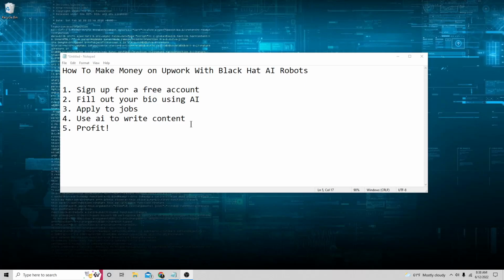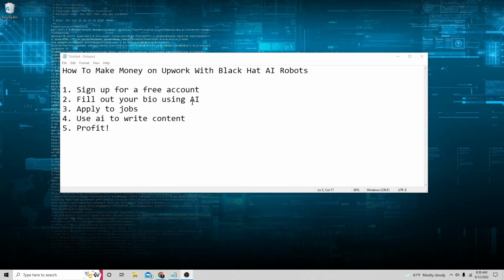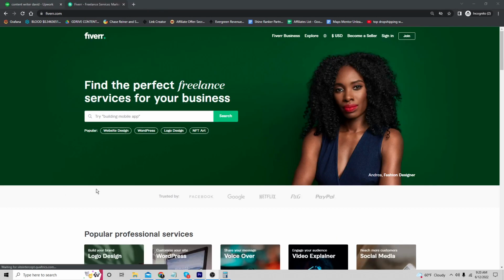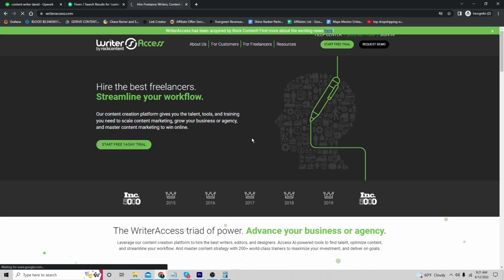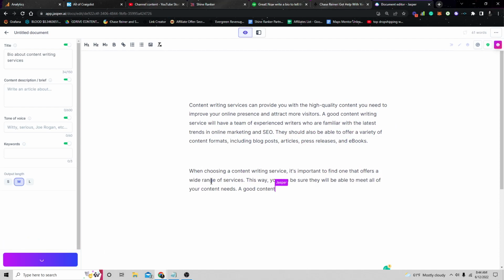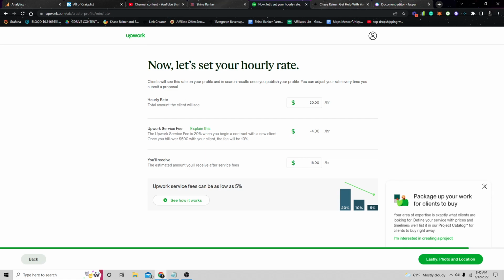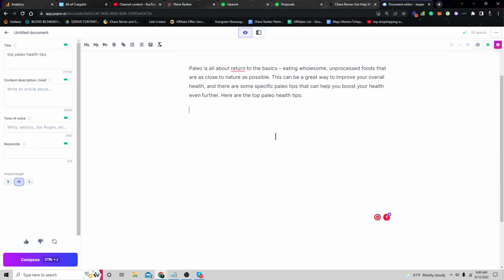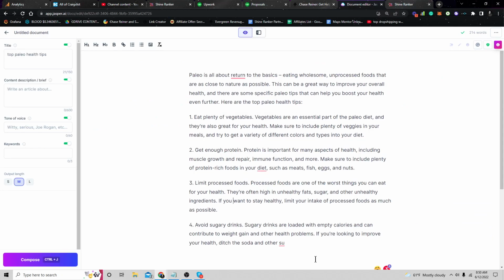How to Make Money on Upwork With AI Bots (Complete Guide 2022)